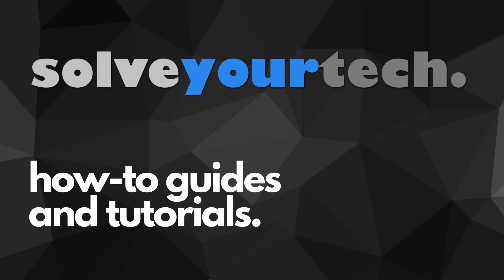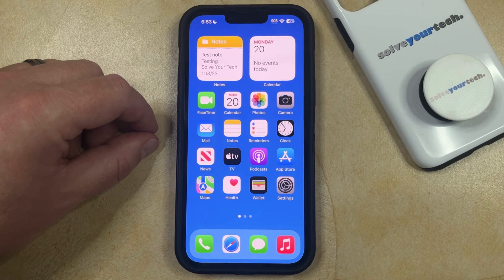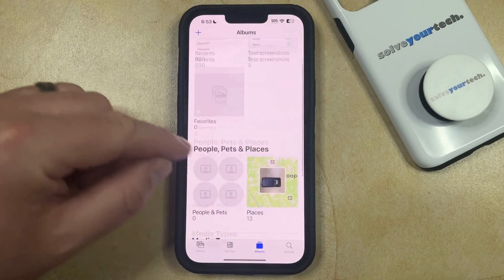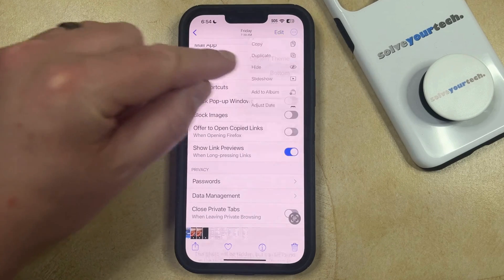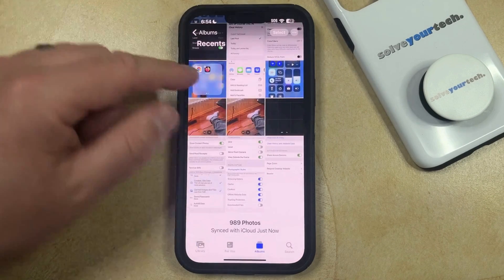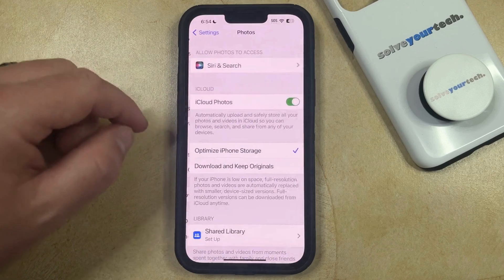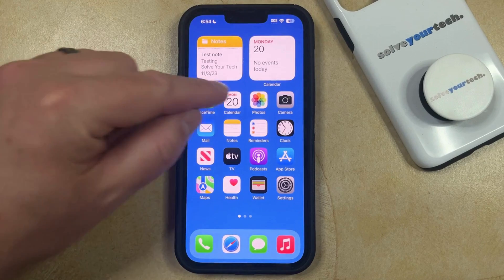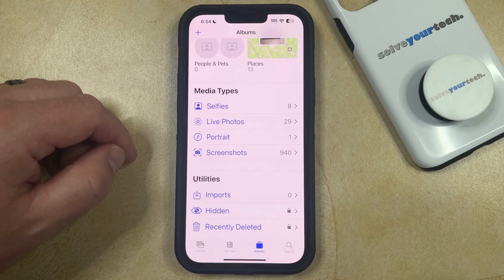iOS 17: How to Hide Photos on iPhone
This video will show you how to hide photos on iPhone in iOS 17. Once you complete this tutorial, you will know how to hide pictures in the Photos app on the device.

You can hide iPhone photos with the following steps:

1. Open Photos.
2. Select the picture to hide.
3. Tap the three dots at the top-right.
4. Choose Hide.
5. Select Hide Photo.

If you want to be able to see that photo, then you can go to Settings - Photos - and enable the Show Hidden Album option. You can then go back to the Photos app, select the Albums tab, then scroll down and choose the Hidden option to see the hidden pictures.

00:00 Introduction
00:15 iOS 17 How to Hide Photos on iPhone
01:24 Outro

Related Questions and Issues This Video Can Help With:

- iOS 17 How to Hide Photos on iPhone Mini
- iOS 17 How to Hide Photos on iPhone Plus
- iOS 17 How to Hide Photos on iPhone Pro
- iOS 17 How to Hide Photos on iPhone Pro Max